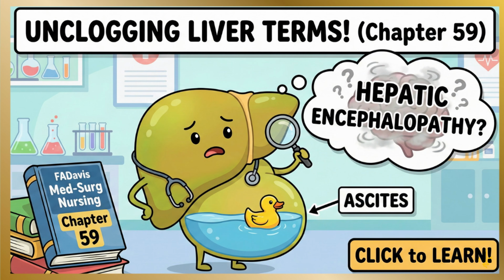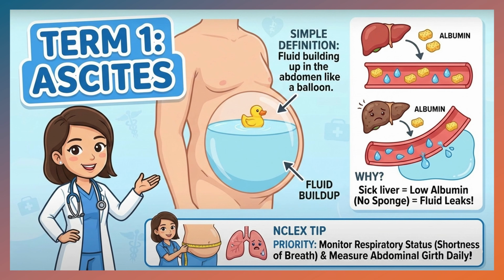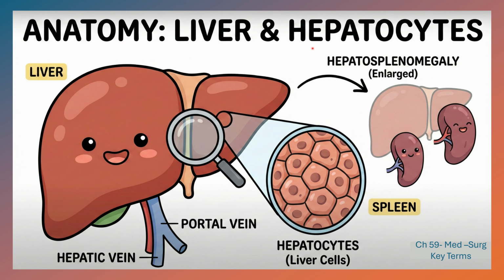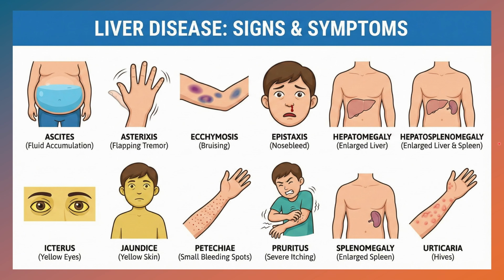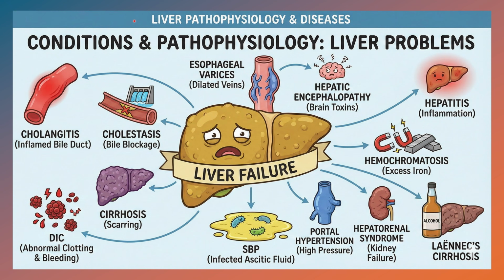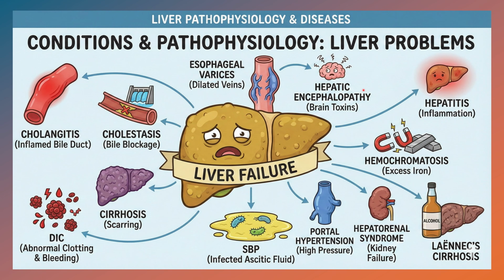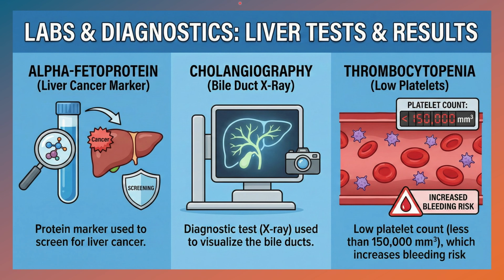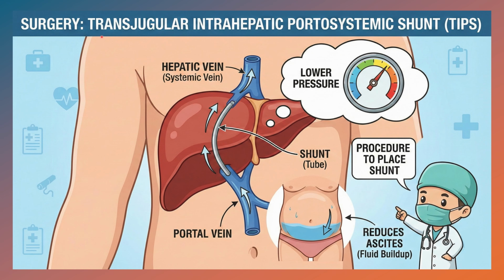Hepatic Disorders Medical Terminology for Nursing | Med-Surg RN Davis Advantage Ch 59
Hepatic Disorders Med-Surg RN Ch 59 Davis Advantage Medical Surgical Nursing 3rd Ed
Part I:  Hepatic Essential Terms you need to know:
• Anatomy & Physiology: Understanding Hepatocytes and the Portal Vein.
• Signs & Symptoms: What are Ascites, Asterixis, Jaundice (Icterus), and Pruritus?
• Critical Conditions: Explaining Hepatic Encephalopathy, Esophageal Varices, and Portal Hypertension.
• Treatments: What is a TIPS procedure or a Sengstaken-Blakemore tube?
By understanding these key terms, you will be able to "think like a nurse" and better coordinate care for your patients!

1. Signs & Symptoms (What you see or the patient feels)
• Ascites: Fluid accumulation in the peritoneal cavity (abdominal swelling).
• Asterixis: A "flapping tremor" of the hand when the wrist is extended; a sign of hepatic encephalopathy.
• Ecchymosis: Bruising.
• Epistaxis: Nosebleed (a sign of coagulation/clotting problems).
• Hepatomegaly: Enlarged liver.
• Hepatosplenomegaly: Enlargement of both the liver and the spleen.
• Icterus: Another term for jaundice; yellowing of the sclera (white part of the eye).
• Jaundice: Yellowish skin color caused by the liver's inability to break down bilirubin.
• Petechiae: Small, round spots on the skin caused by bleeding (clotting issue).
• Pruritus: Severe itching of the skin (often due to bile salt buildup).
• Splenomegaly: Enlarged spleen.
• Urticaria: Pale red, raised bumps on the skin (hives).
2. Labs & Diagnostics (Tests & Results)
• Alpha-fetoprotein: A protein marker used to screen for liver cancer.
• Cholangiography: A diagnostic test (X-ray) used to visualize the bile ducts.
• Thrombocytopenia: Low platelet count (less than 150,000 mm³), which increases bleeding risk.
3. Medical Treatments & Procedures
• Sclerotherapy: A procedure where a solution is injected into bleeding varices (veins) to make them shrink and stop bleeding.
• Sengstaken-Blakemore tube: A tube inserted into the stomach/esophagus to stop bleeding from varices by applying pressure (balloon tamponade).
4. Surgeries
• Transjugular intrahepatic portosystemic shunt (TIPS): A surgical procedure to place a shunt (tube) between the portal and systemic veins to reduce pressure and fluid buildup (ascites).
5. Conditions & Pathophysiology (The Diseases & Problems)
• Cholangitis: Inflammation of the common bile duct.
• Cholestasis: Blockage of bile flow.
• Cirrhosis: Chronic liver disease characterized by inflammation and irreversible scarring.
• Disseminated intravascular coagulation (DIC): A serious condition causing abnormal blood clotting and excessive bleeding.
• Esophageal varices: Abnormally dilated and weak veins in the esophagus (caused by portal hypertension).
• Hemochromatosis: A condition of excess iron buildup in the body/liver.
• Hepatic encephalopathy: Impaired mental status (confusion, coma) due to toxin buildup (ammonia) in the brain.
• Hepatitis: Inflammation of the liver.
• Hepatorenal syndrome (HRS): Rapid kidney failure occurring as a complication of liver failure.
• Laënnec’s cirrhosis: Alcohol-induced cirrhosis.
• Liver failure: Severe inability of the liver to function, leading to life-threatening symptoms.
• Portal hypertension: Increased pressure in the veins carrying blood through the liver.
• Spontaneous bacterial peritonitis (SBP): Bacterial infection of the ascitic fluid in the abdomen.
6. Anatomy (Body Parts)
• Hepatocytes: Liver cells.

0:00 Intro Ch 59
1:52 Ascites
3:27 Hepatic Encephalopathy
5:38 Hepatocytes
6:22 Liver Disease signs and symptoms
11:00 Liver Pathophysiology
16:21 Labs & Diagnostics for Liver
18:16 Sclerotherapy & Blakemore Tube
19:41 Surgery: Intrahepatic Shunt (TIPS)
21:01 Hepatic Disorders Terms
21:36 Wrap up

✨Welcome to Nurse GetsZen - Study Group!